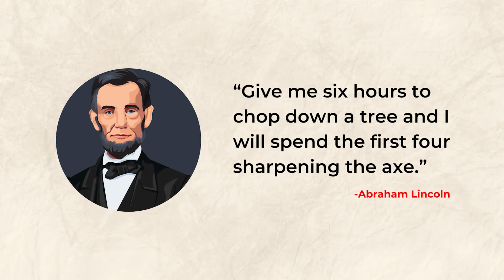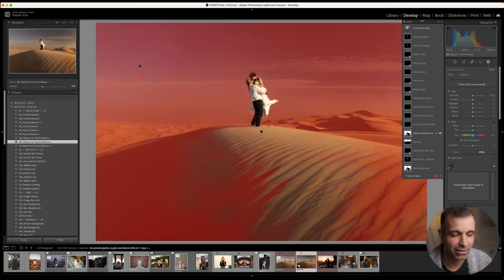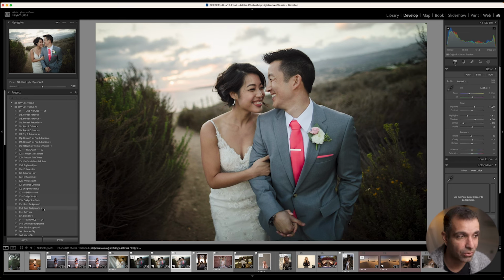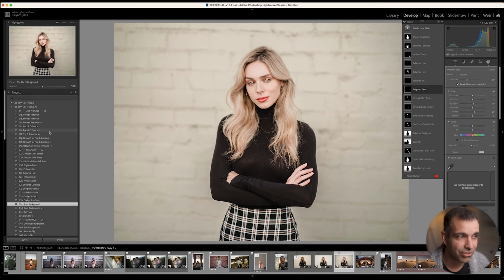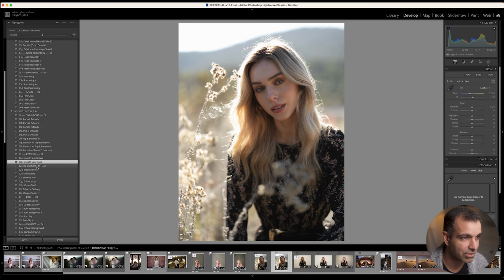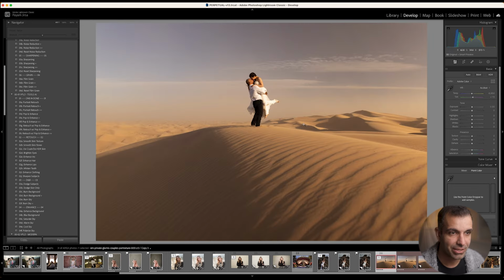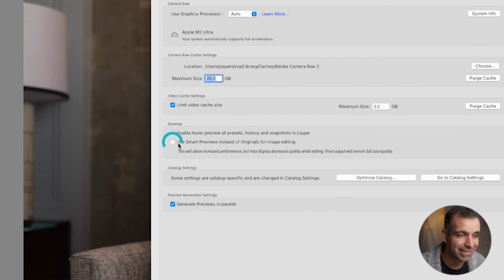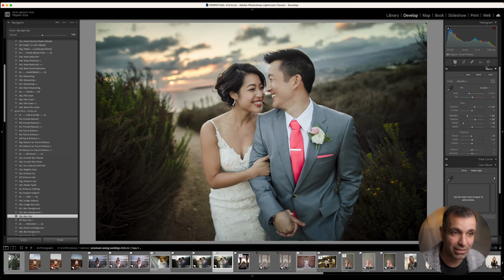Lightroom AI Toolkit Tutorial | How to Use the AI Retouching Toolkit from Visual Flow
Learn how to use the AI Retouching Toolkit for incredible effects in just a few clicks.